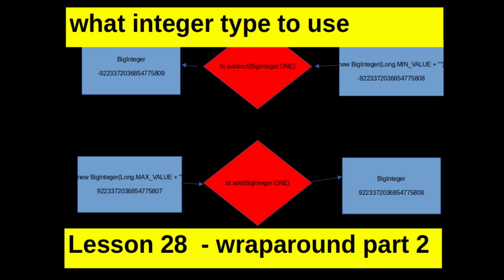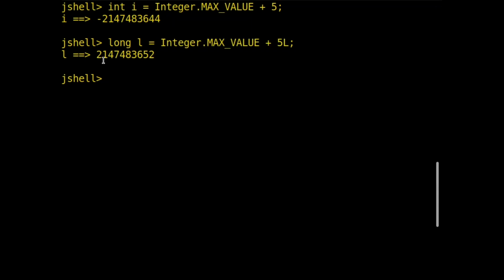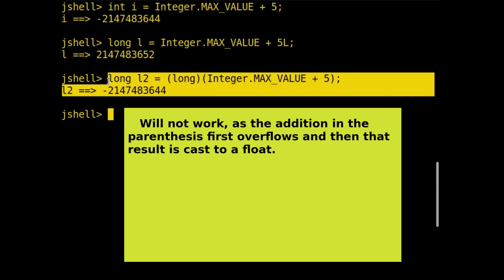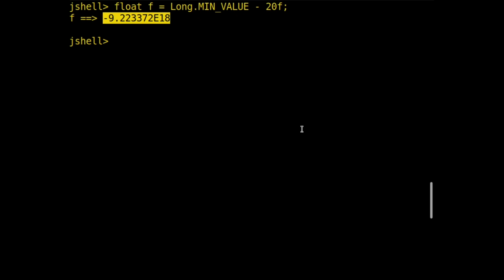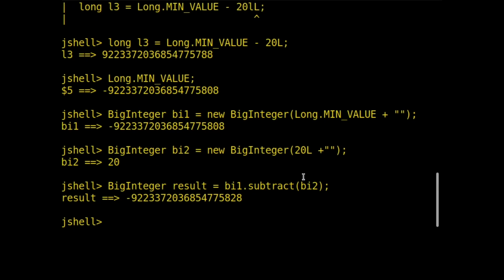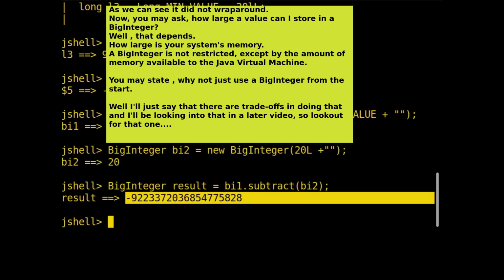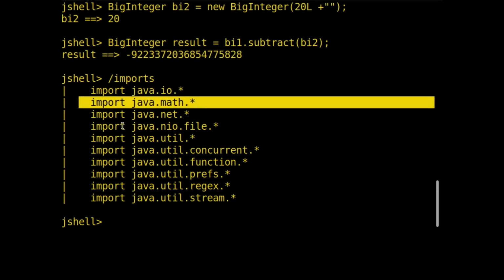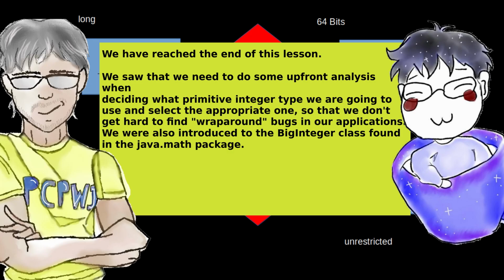Lesson 28 - Data Types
Lesson 28 -  Data Types - wraparound part 2 - What integer type to use

Lesson 28  - wraparound part 2

what integer type to use

opening ...

Welcome to lesson 28, part 2
Where we look at strategies in dealing
with integer over and under-flows.

java tutorials
Integer.MIN_VALUE,Integer.MAX_VALUE,
Long.MAX_VALUE,Long.MIN_VALUE,
Byte.MAX_VALUE,Byte.MIN_VALUE,
Short.MAX_VALUE,Short.MIN_VALUE,
Character.MAX_VALUE, Character.MIN_VALUE,
L,l, Java 9, jshell, wraparound, underflow, under-flow,
overflow, over-flow, wrap-around, java.math, BigInteger,
JShell